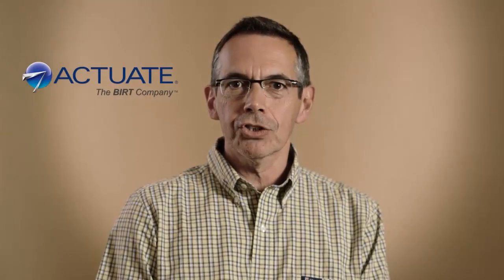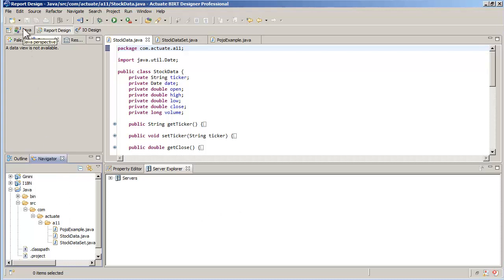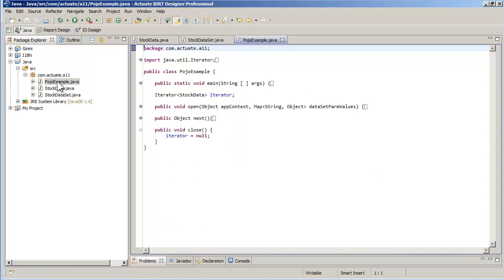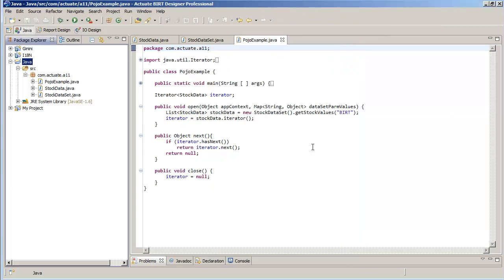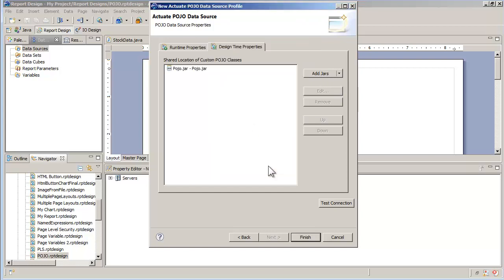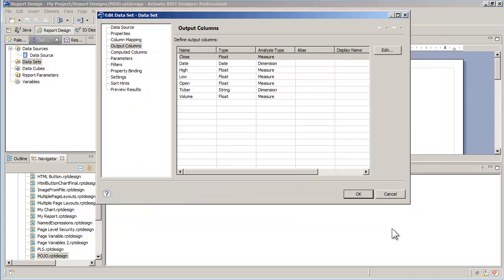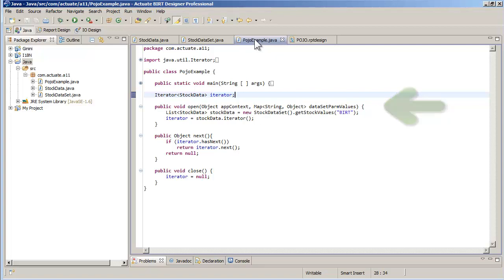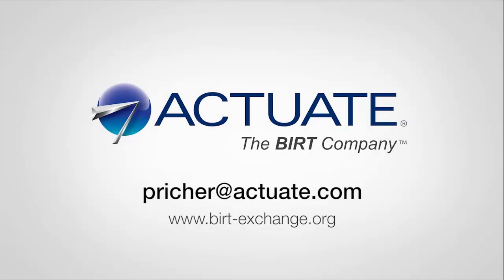Accessing POJO in BIRT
This tutorial takes you through the steps to create a connection to Plain Old Java Objects(POJO).   Using this methodology allows opens the door for a lot of flexibility on properly defined data sources.